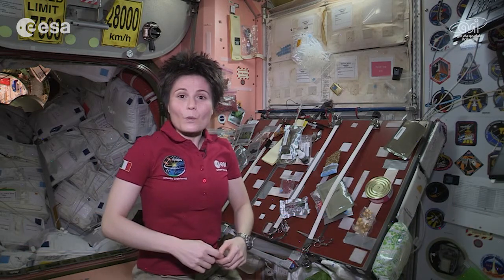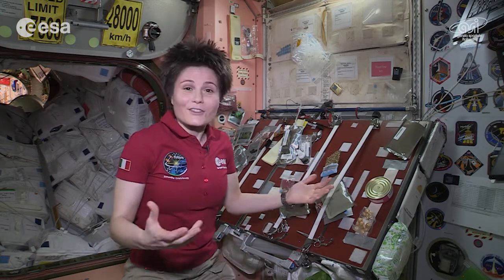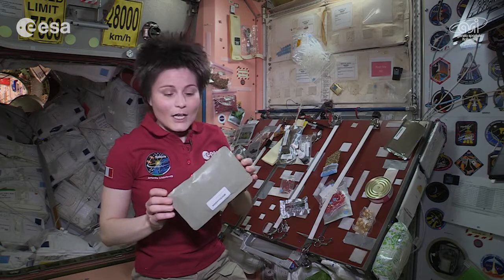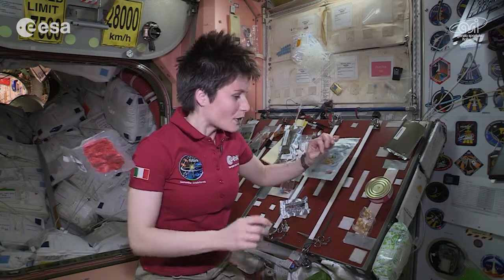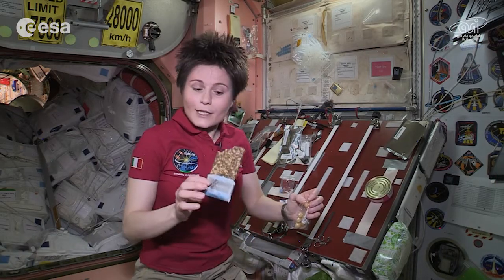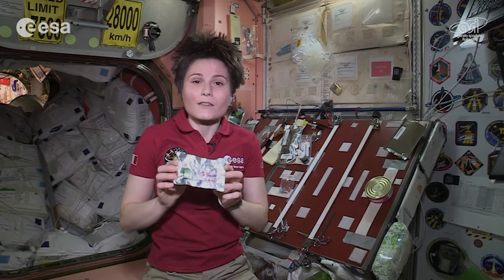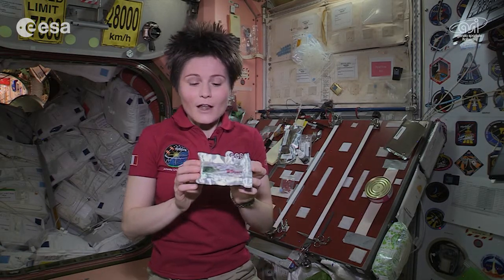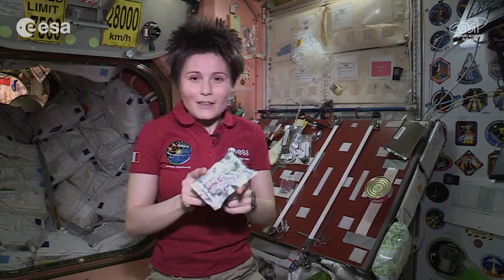ESA - Space snack time with Samantha Cristoforetti